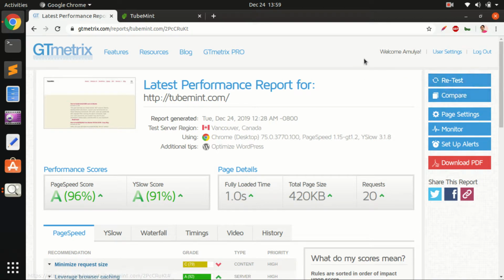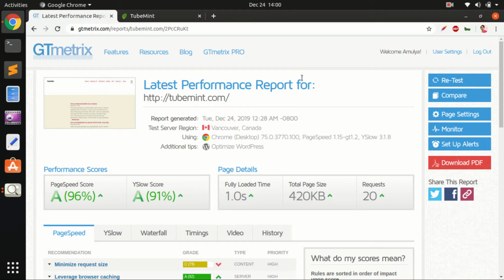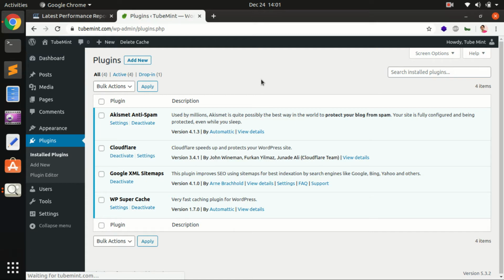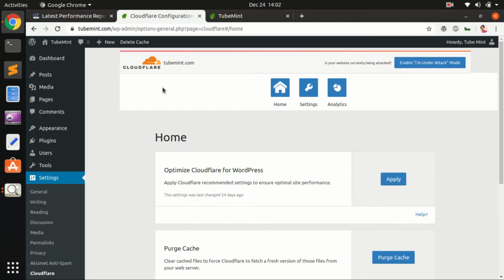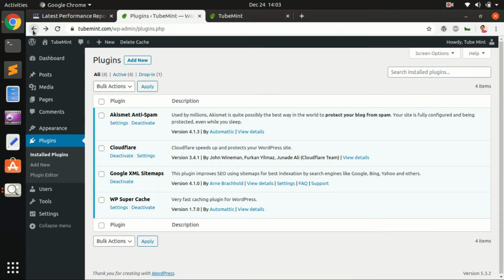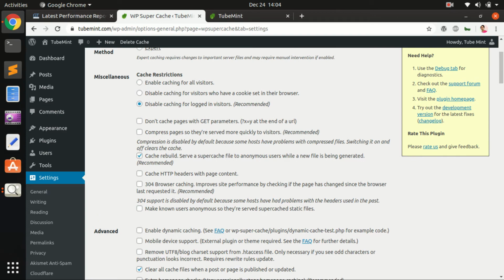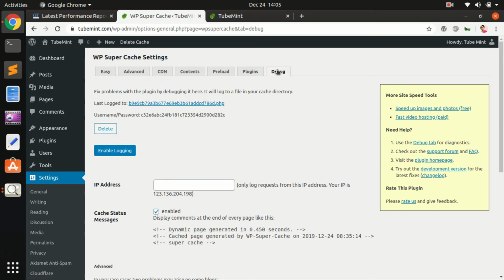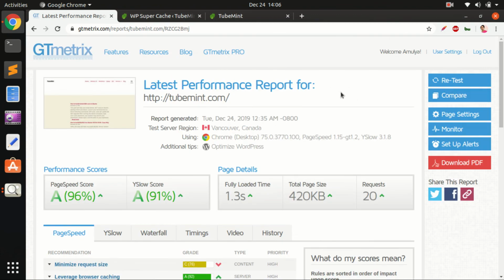How to Speed Up WordPress Website/Blog on Shared Hosting Plan